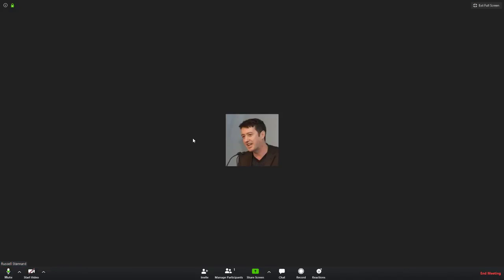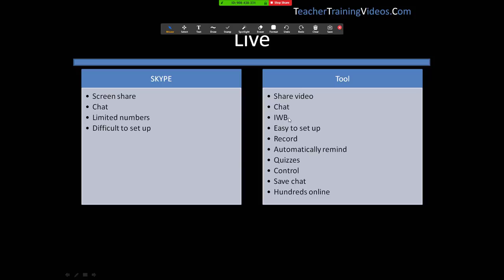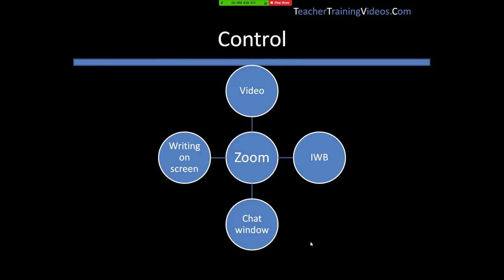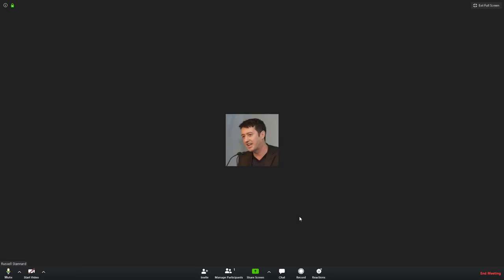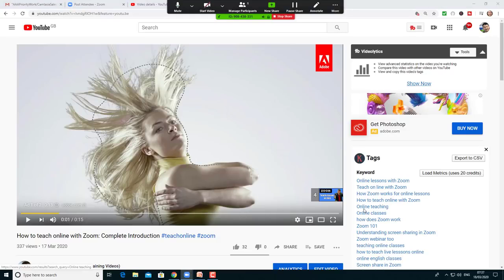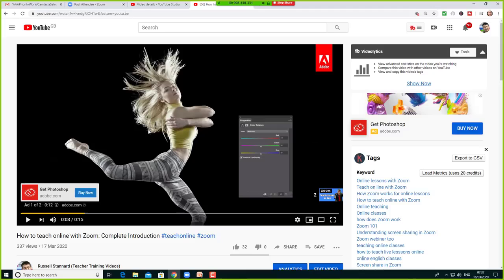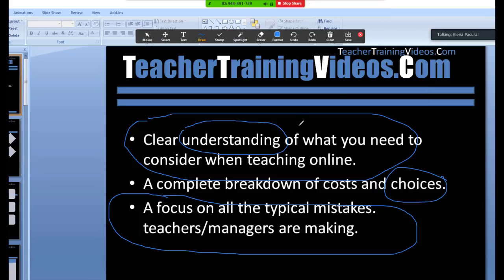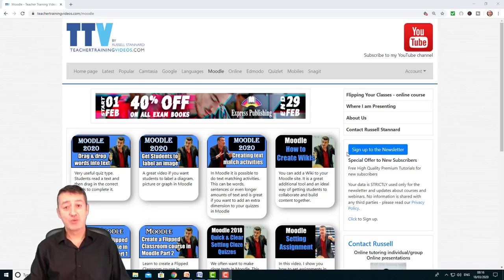Advanced Zoom How Screen share works when teaching online